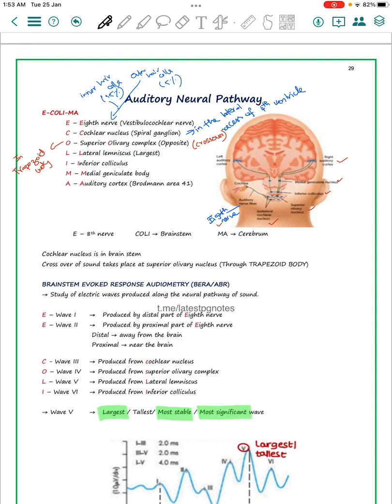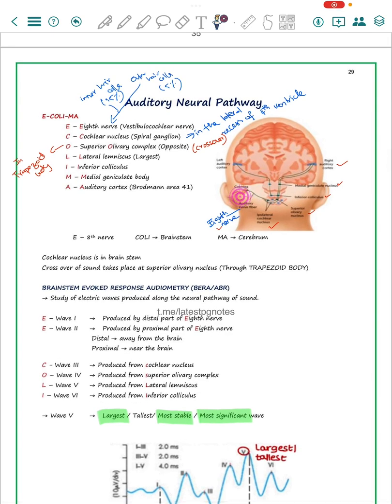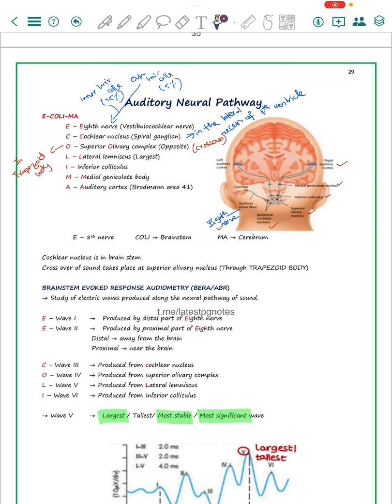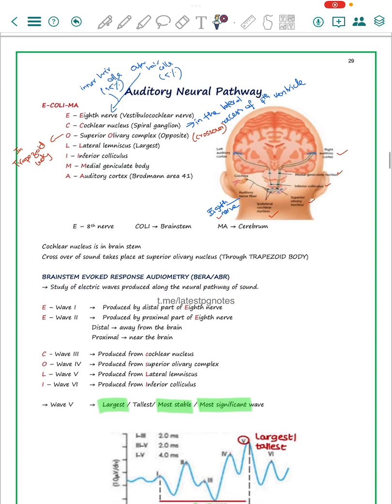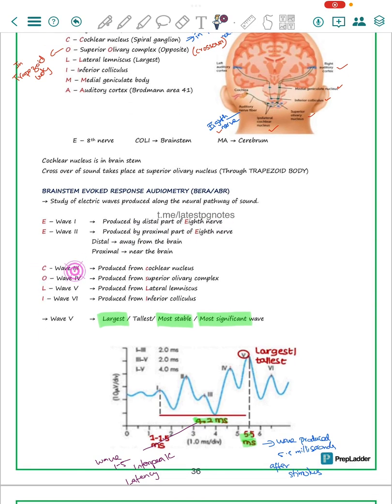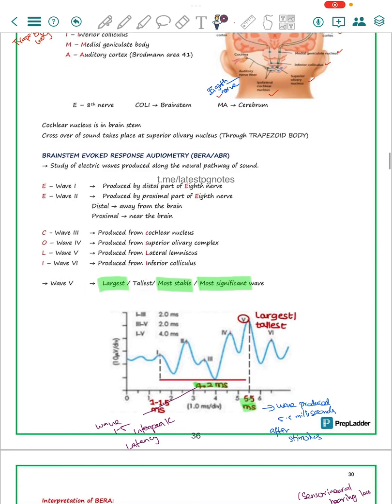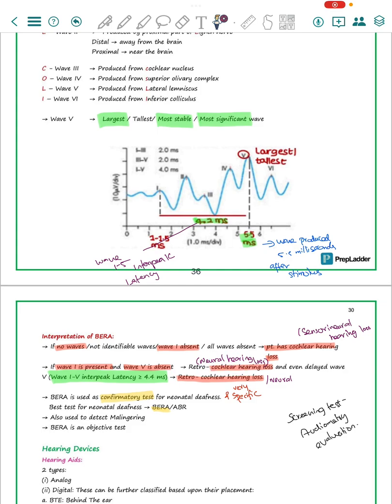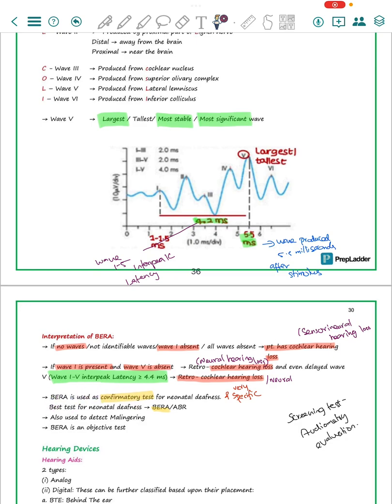Auditory neural pathway- ENT EAR SERIES